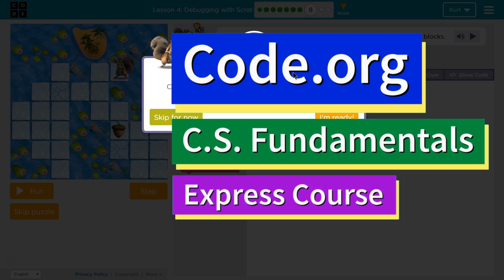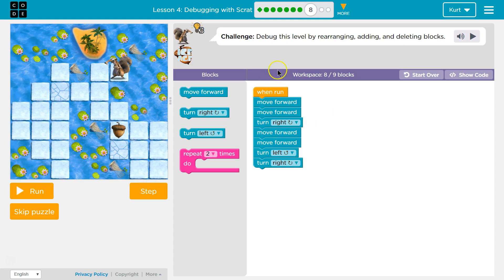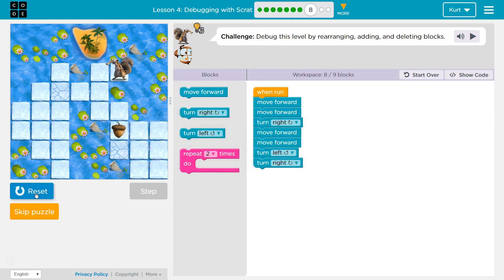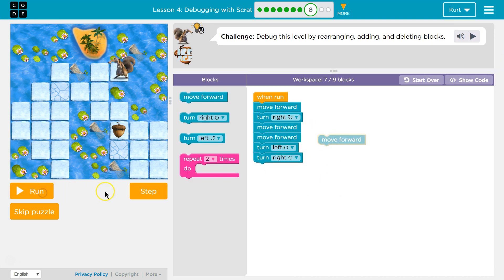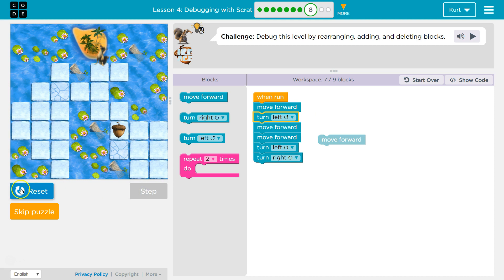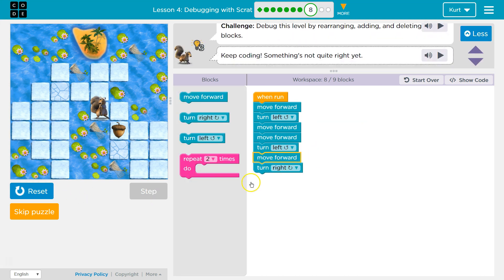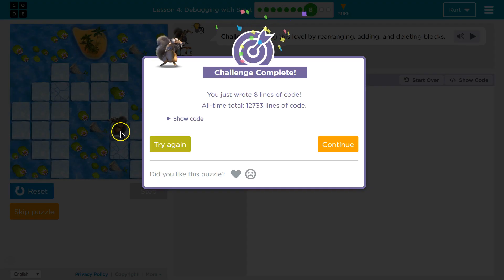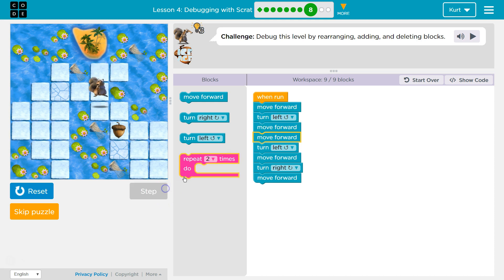Code.org Express Course Lesson 2.8 | Debugging in Maze | Answers Explained | Course C Lesson 4.8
Debugging in Maze is part of Code.org's C.S. Fundamentals course. In the Express Course this is lesson 2. In Course C it is lesson 4 and titled Debugging in Maze. This course is an excellent way to learn coding. Each part challenges students to accomplish a new task while learning computer science concepts. This particular course,  C.S. Fundamentals is often used in elementary. In this video I walk through step-by-step how to get the right answer for this puzzle. Tutorials for more lessons are linked below.